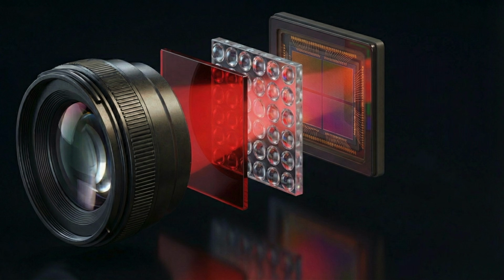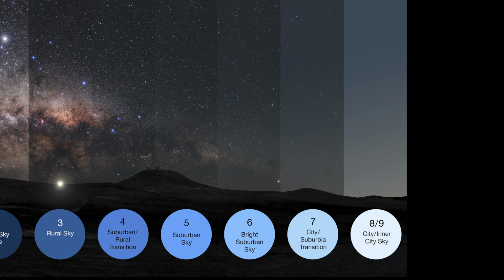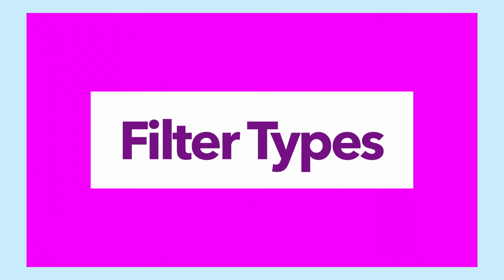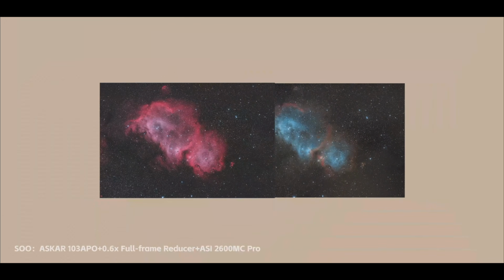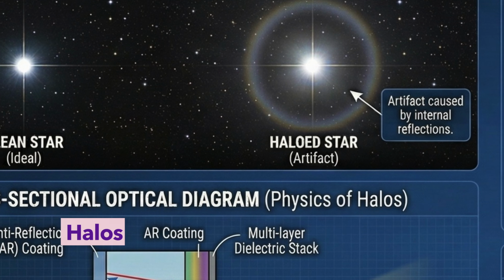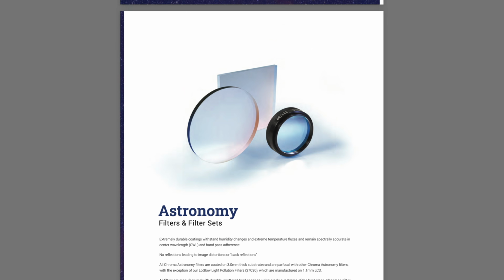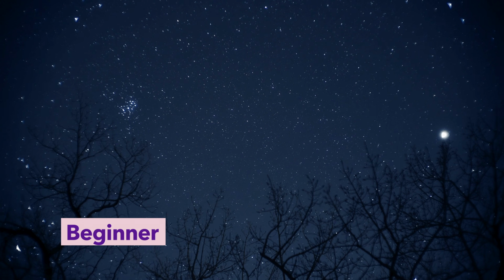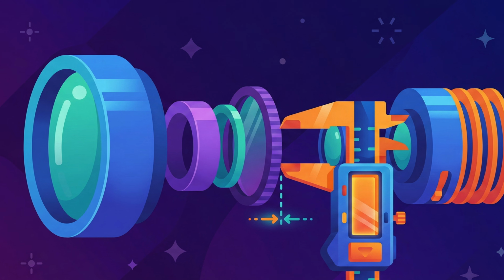Ultimate Guide to Astrophotography Filters – Light Pollution, OSC vs Mono, Brands & Budget Explained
In Edisla’s Ultimate Guide to Astrophotography Filters, we break down how to fight back against light pollution, glow, and noise, and how to choose the right astrophotography filter for your camera, telescope, sky, and budget.

This in-depth guide explains what filters do, how they work, and why the same filter behaves very differently on different optics and sensors. You’ll also hear a real-world stories, sharing hard-earned lessons every astrophotographer should know.

✨ Signal vs Noise — the foundation of all filters
We explain the different kinds of light in the night sky and why understanding them is critical:
 • Stars & galaxies → broadband, continuous light
 • Emission nebulae → narrow emission lines (H-alpha, OIII, SII)
 • Reflection nebulae → scattered starlight
 • Dark nebulae → light blockers
 • Planets & the Sun → reflected or filtered solar light

Knowing what light you want—and what you must block—is the key to filter mastery.

🌌 Light Pollution & the Bortle Scale

Most of us image under Bortle 5–9 skies. We explain:
 • Which filters work best for each Bortle class
 • Why broadband filters help in darker skies
 • Why dual-band and narrowband filters dominate under city lights
 • Why filters can’t replace dark skies—but can reclaim them

📷 OSC vs Mono Cameras (and why it matters)

Filters behave completely differently depending on your camera:
 • OSC (One-Shot Color): works best with broadband, dual-band, and multiband filters
 • Monochrome cameras: unlock true narrowband, LRGB, and ultimate control

We explain why mono is still the gold standard—and why OSC has become the great equalizer.

🧪 Filter Types Explained

We cover every major astrophotography filter category:
 • Broadband / Light Pollution filters
 • Narrowband (Hα, OIII, SII)
 • Dual-band & Multiband filters
 • LRGB filters
 • Planetary filters (IR, UV, methane band)
 • Solar filters (White light, H-alpha, Ca-K) ⚠️

📊 Transmission Curves, Bandwidth & Halos

This is where filters are truly defined:
 • What bandwidth (3nm, 5nm, 7nm, 12nm) really means
 • Why steep cutoffs matter
 • The real cause of star halos and reflections
 • Why fast optics (f/2–f/4) require special filter designs
 • How expensive filters save time, data, and clear nights

💰 Brands & Budget Tiers Explained

We break filters into realistic tiers:
 • Premium: Astrodon, Chroma — observatory-level precision
 • High mid-range: Antlia Pro, Baader, Astronomik, Optolong (upper lines)
 • Mid-range: ZWO, Optolong standard series
 • Entry level: SvBony and budget filters — great for learning, with compromises

Price isn’t prestige—it’s time, consistency, and reliability.

🌠 Final Takeaway

Every filter is a window to the universe.
The difference isn’t what you see—it’s how clearly you see it.

Whether you’re a beginner or an advanced imager, this guide will change how you think about filters forever.

👉 Don’t miss the beginner section at the end—it might save you years of frustration.

🎥 YouTube Channels (for style, inspiration, or educational parallels)
 • AstroBackyard
 • Nebula Photos
 • Cuiv, The Lazy Geek
 • Galactic Hunter
 • Peter Zelinka
 • Alyn Wallace
 • James Lamb Astrophotography
 • Astrobiscuit
 • Framing The Sky
 • Night Sky Hunter
• The Space Koala
 • ZWO Official
 • Askar Optics YouTube Channel

These creators helped shape the global understanding of astrophotography and continue to inspire.